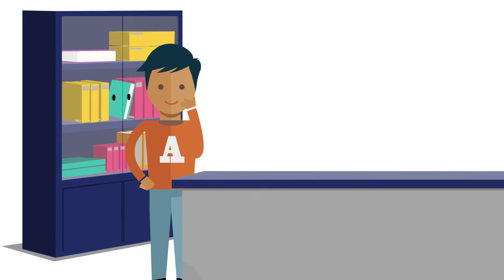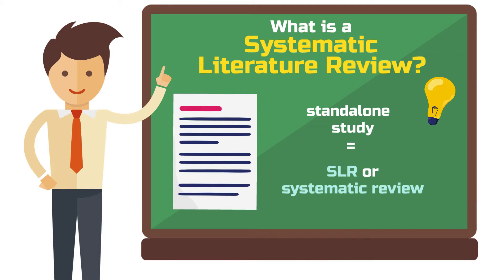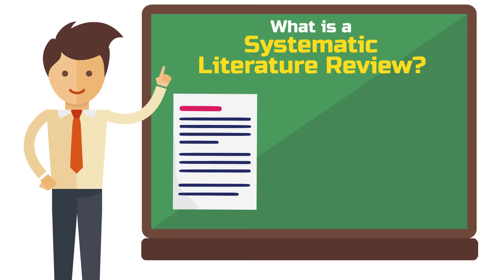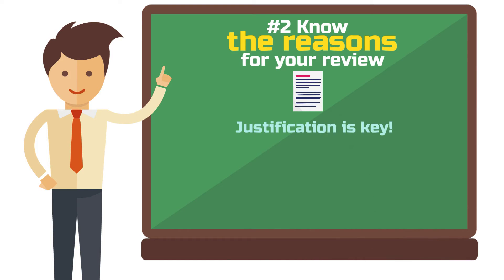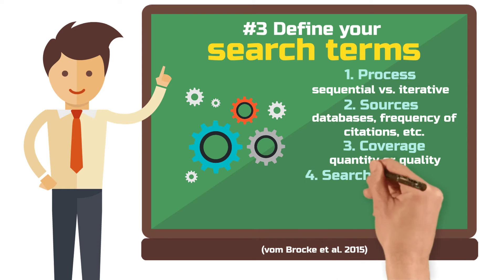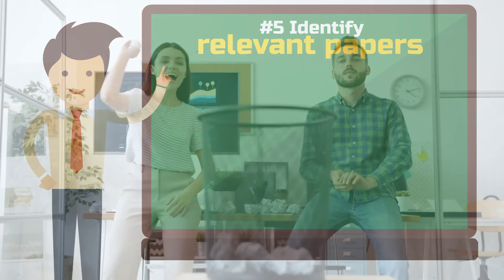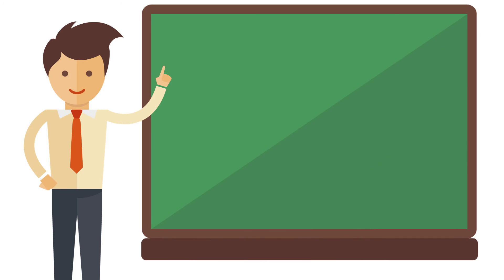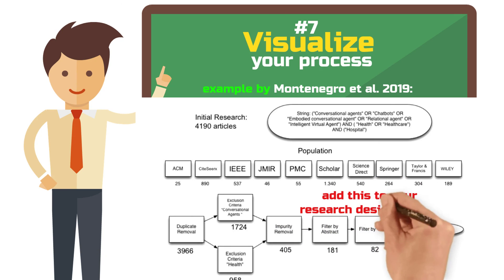How to Write a Systematic Literature Review (7-Step-Guide) 📚🔍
The art of knowing how to write a systematic literature review must be learned, and depends heavily on how well you have acquired the tools of this method beforehand. To ensure the success of your endeavor, I provide you with 7 steps on how to write a systematic literature review in this article.

With these 7 steps, you will become familiar with this particular method and be able to structure your methodological approach from beginning to end. It may sound like a lot, but with such a demanding method, these 7 steps are all necessary.

So grab your favorite organic lemonade, sit back, and enjoy the show.

📚 vom Brocke, J., Simons, A., Riemer, K., Niehaves, B., Plattfaut, R., & Cleven, A. (2015). Standing on the shoulders of giants: challenges and recommendations of literature search in information systems research. Communications of the Association for Information Systems, 37(1), 9.

📚 Durach, C. F., Kembro, J., & Wieland, A. (2017). A new paradigm for systematic literature reviews in supply chain management. Journal of Supply Chain Management, 53(4), 67-85.

00:00 Intro
01:03 What is a systematic literature review?
03:45 #1 Get familiar with the topic (unsystematic)
04:33 #2 Know the reasons for your review
05:21 #3 Define your search terms
06:27 #4 Define your search parameters
07:46 #5 Identify relevant papers
09:28 #6 Justify every step of your search
10:06 #7 Visualize your process

A systematic literature review is a standalone scientific study, meaning it is not intended to be written as part of a larger academic piece. It is confusing, because the background section in a paper or thesis are also often called ‘literature review’.

I will link a tutorial about writing a regular literature review here once it is produced.

What this tutorial is about is the method of conducting a systematic literature review (SLR) or systematic review.

This form of review originated in medicine, where a large number of small studies and results often need to be summarized. However, the systematic literature review has since proven itself useful in almost all other disciplines as well.

You should also not confuse it with other forms of review articles, such as the narrative review, a meta-analysis, and several other forms.

This video is about:

How to write a systematic literature review, How to write a systematic literature review paper, How to make a systematic literature review

*partner link